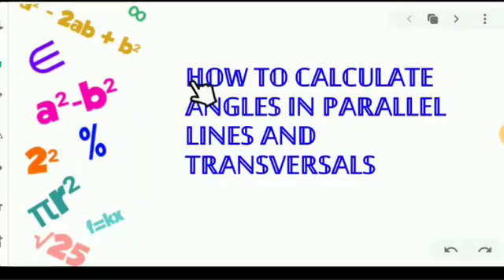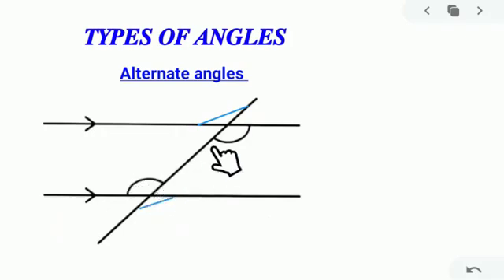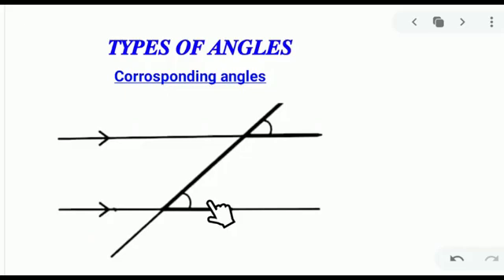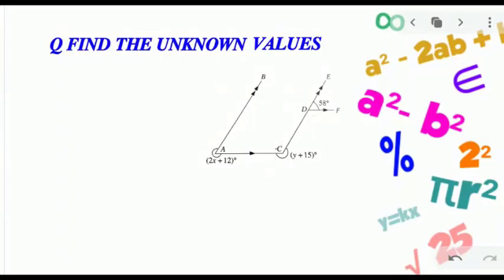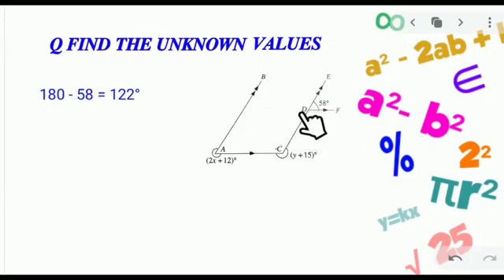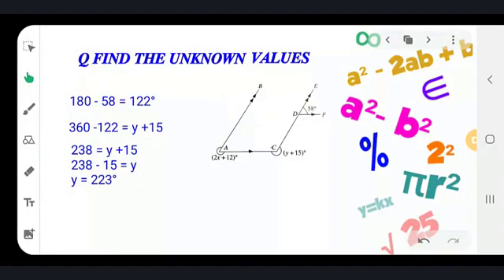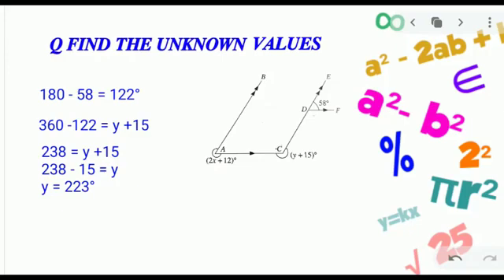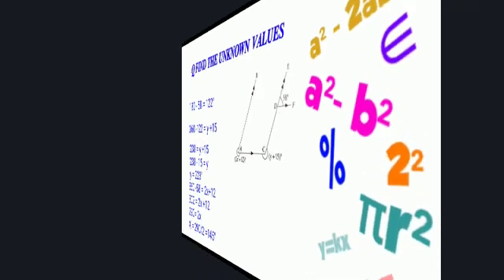How to Find Angles of Parallel Lines 1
In this video we are going to learn How to Find Angles of Parallel Lines